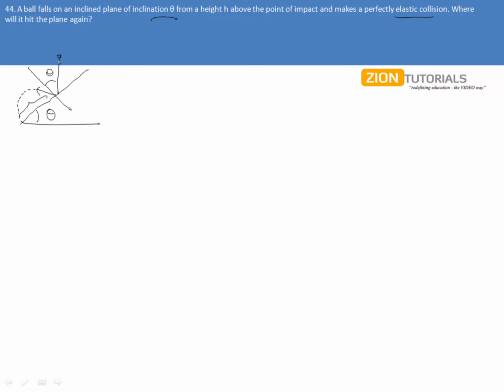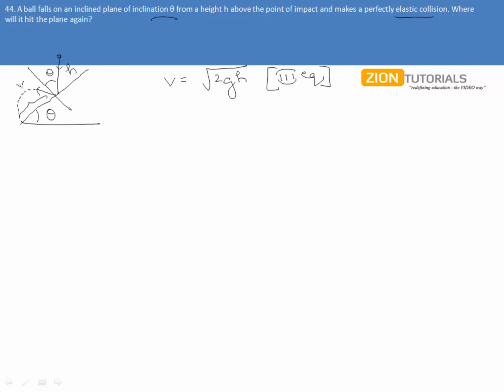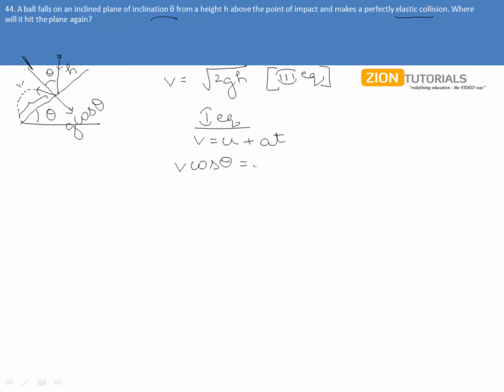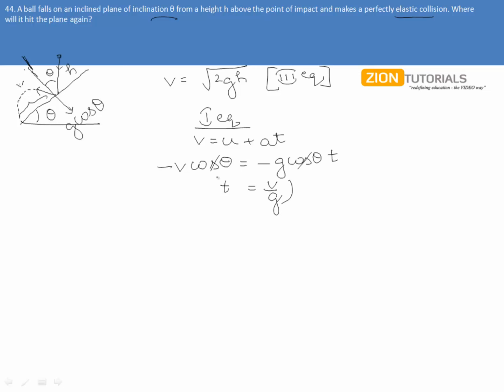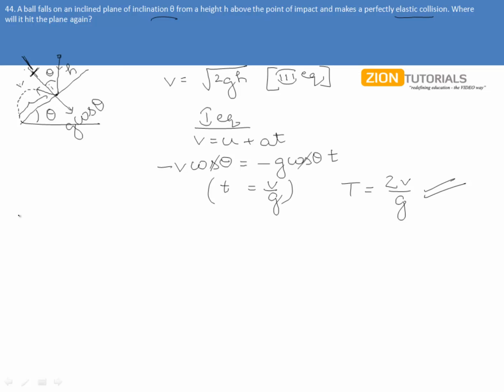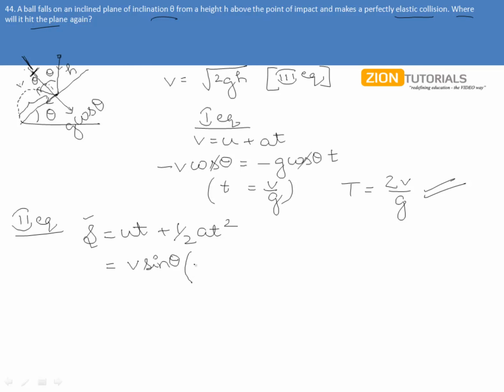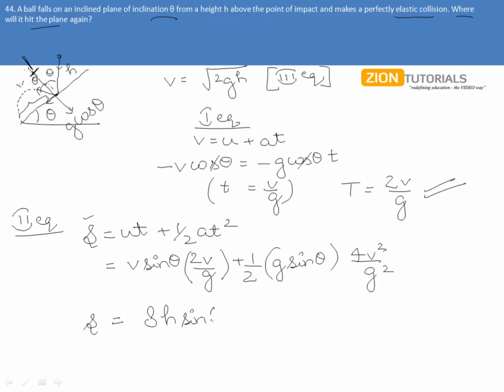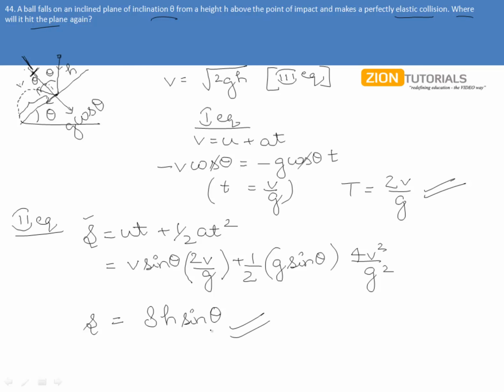COM Q 44 - H.C. Verma Physics Video Solutions